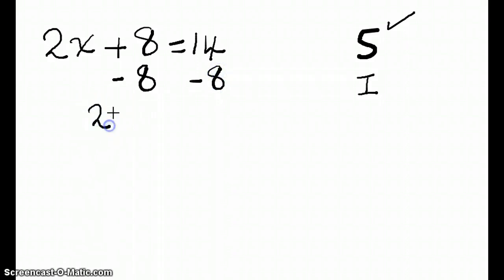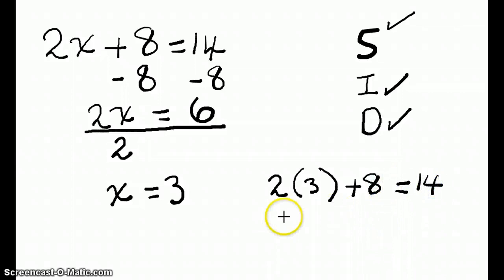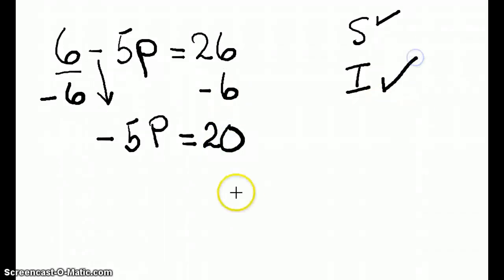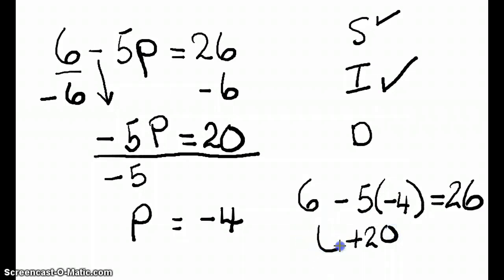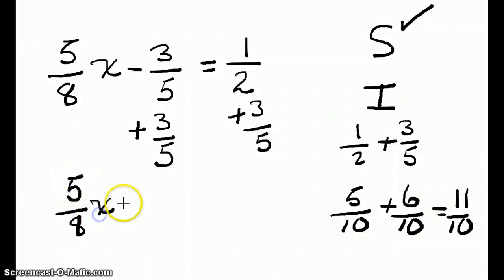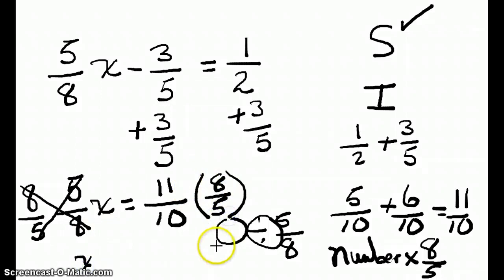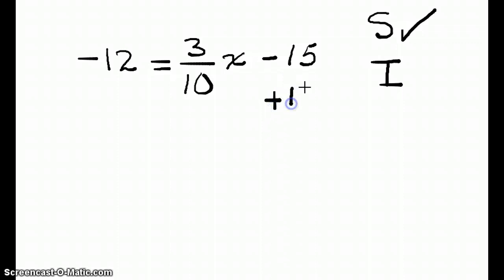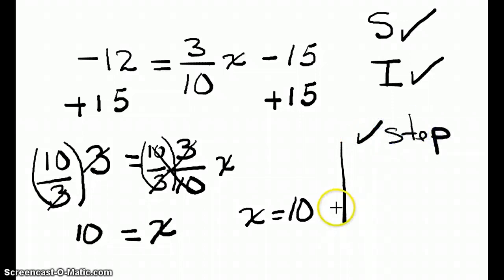Solvling equations using multiplication or division